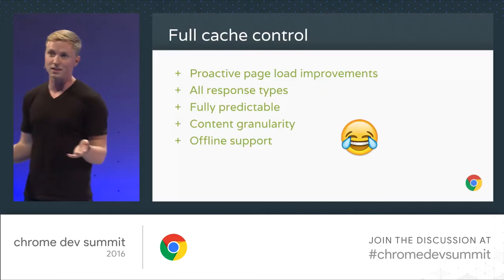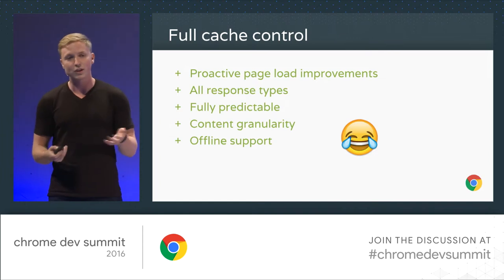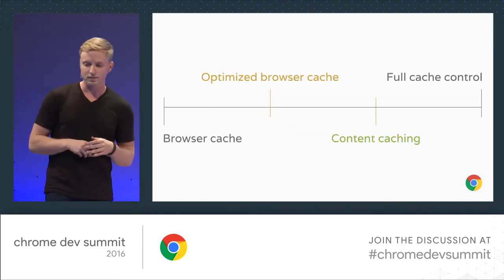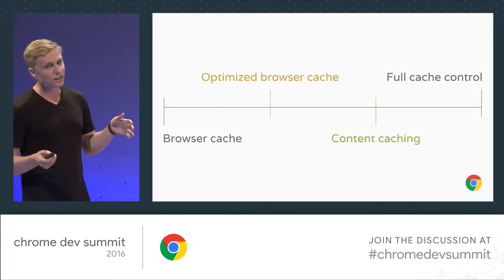Summit Report: Dru Knox (Chrome Dev Summit 2016)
Live from Chrome Dev Summit 2016! Eric chats with Dru about the the landscape of storage APIs: past, present and future.